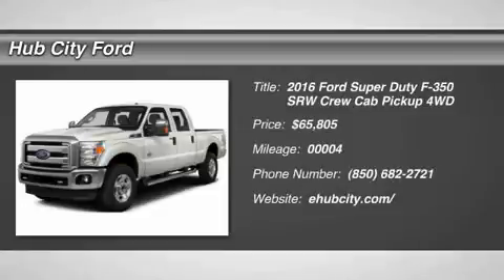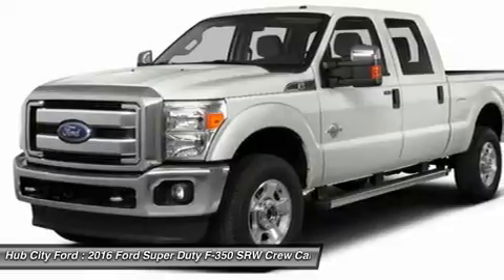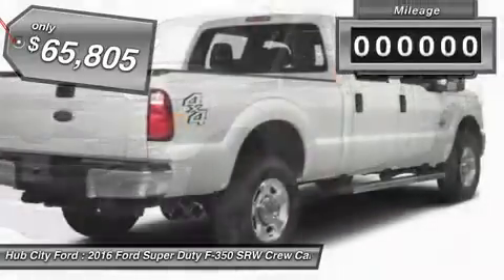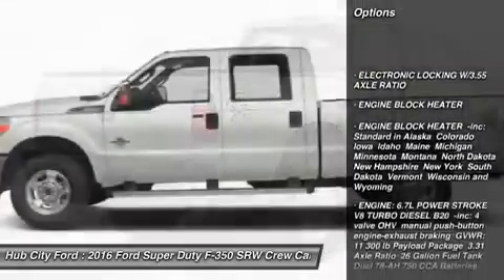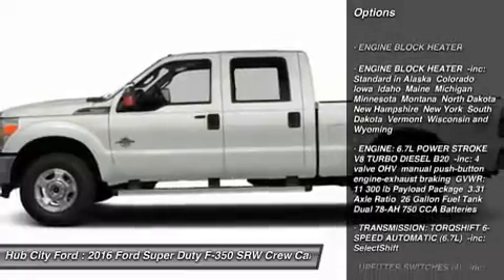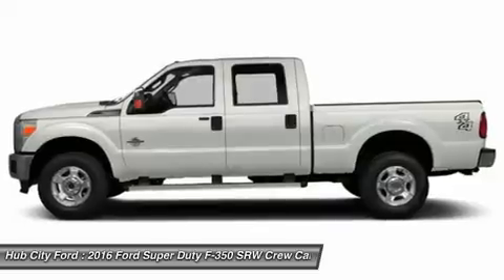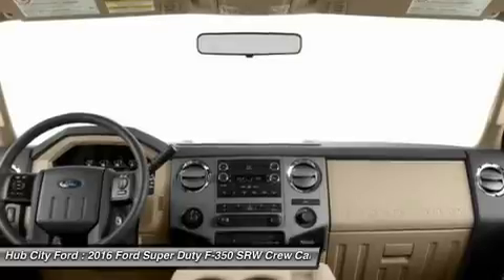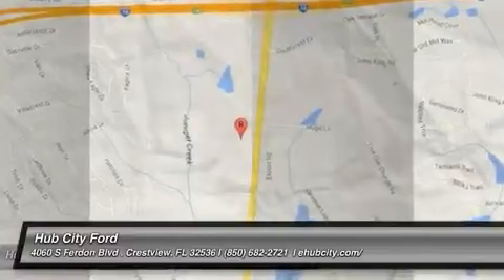2016 Ford Super Duty F-350 SRW 16T140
2016 FORD SUPER DUTY F-350 SRW Crestview, FL
Stock# 16T140

4060 S. Ferdon

You know your business and what it takes to grow its bottom line, like choosing the right trucks with the power you want and the fuel efficiency you need. The Ford Super Duty offers a standard 6.2L V8. For applications calling for the unique severe-duty strength and dependability, the next generation of the 6.7L Power Stroke V8 Turbo Diesel delivers higher performance ratings than ever. Built Ford Tough is the DNA engineered into every component that goes into a Ford truck. For the Super Duty Pickup, it runs through the steel foundation of the proven, durable frame designed to easily handle the everyday rigors of heavy hauling and towing. The Ford Super Duty handles every task you ask of it every workday and does it all with the dependability you expect. The Super Duty performs the tough work of hauling and towing with the smart technology of AdvanceTrac with RSC and trailer sway control. With capable towing of up to 24,700lbs and GCWR of 31,900lbs there really is no job that you shouldn't be able to handle. At the purely mechanical end, there's the available class-exclusive tailgate step that shows how Ford designers literally thought outside the box to make your job as easy as possible. Other features include Hill Start Assist as well as Hill Descent Control to help with maneuverability and control on uphill/downhill conditions. Ford Super Duty is engineered to work hard, but that doesn't mean you have to. The available driver-configurable LCD productivity screen, for example, puts you in touch with fuel economy data, towing and off-road information, plus much more. Also optional are Ford SYNC plus SYNC with MyFord Touch that help keep you connected with life on the road in ways that are both enjoyable and productive.